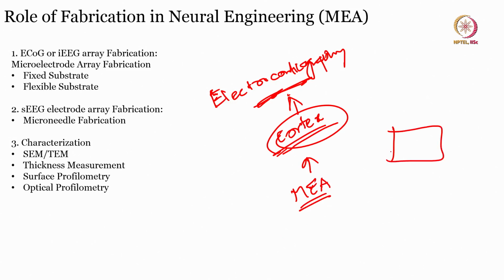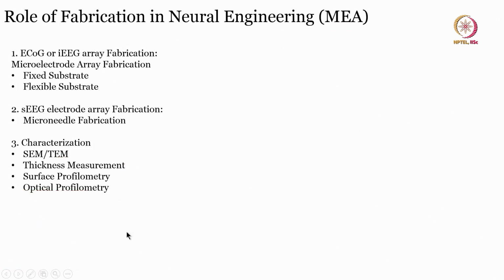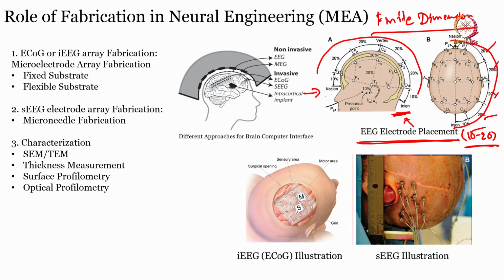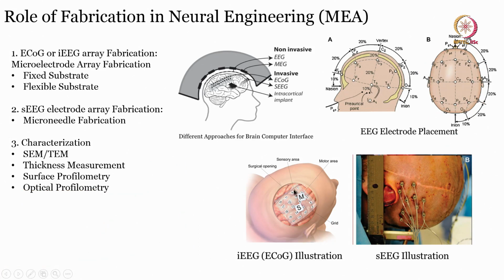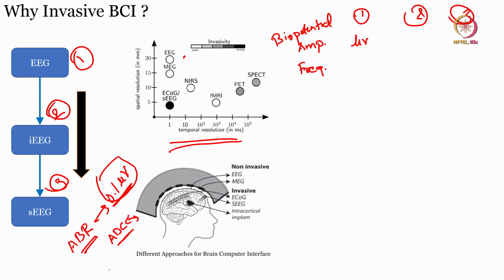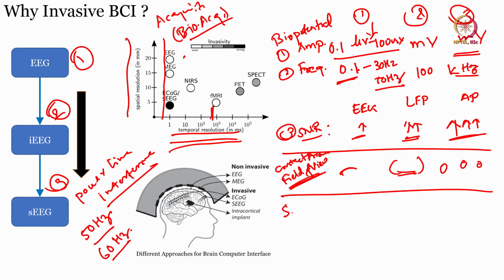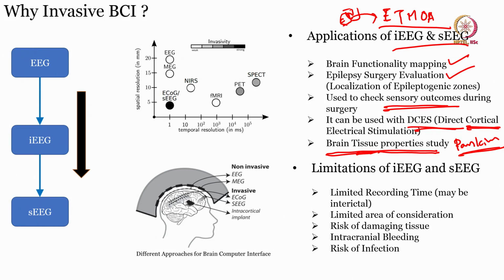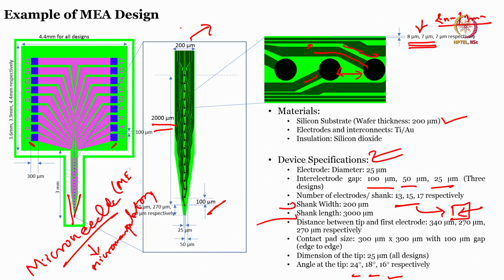Lec 27 Role of Fabrication in Neural Engineering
Neural Implants, MEA, Patterning, Microneedle, sEEG, ECoG, iEEG